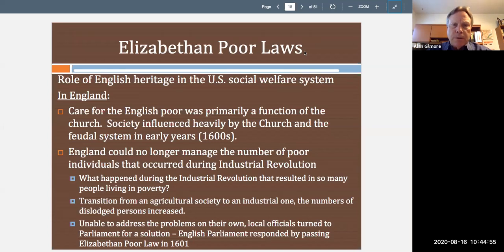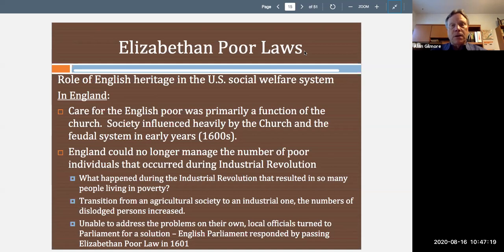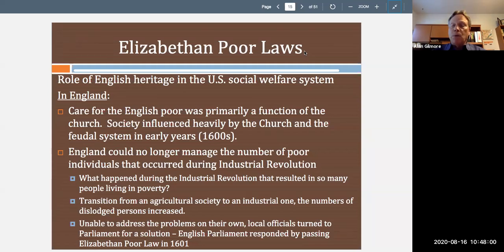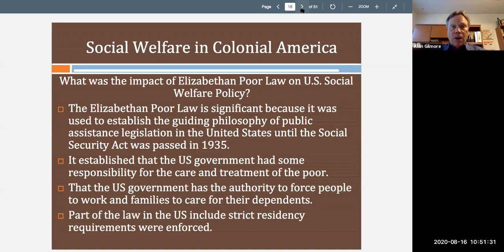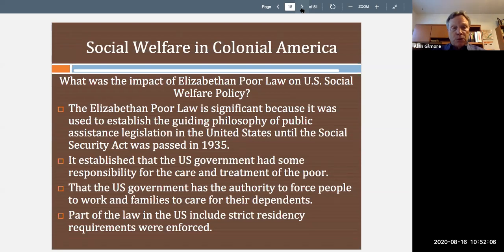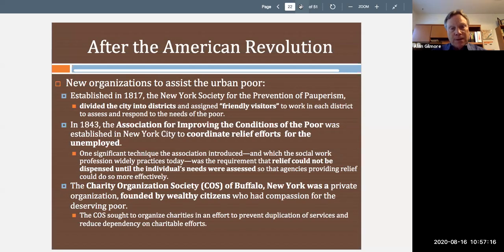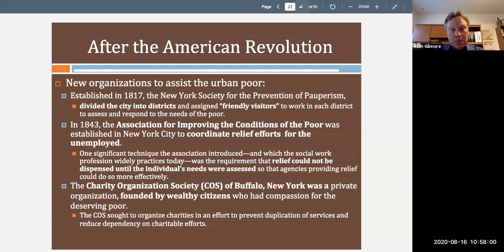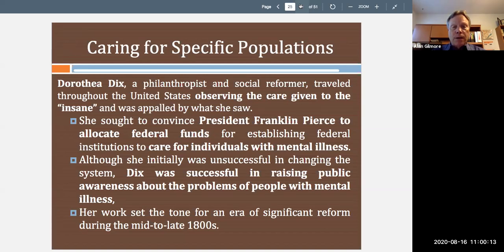HS20 Fall 2020 Module1 Video Lecture 2 of 4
For Fall 2020, Human Services 20, Module 1 - Social Welfare, Past and Present, this is video 2 of 4 of the module lecture